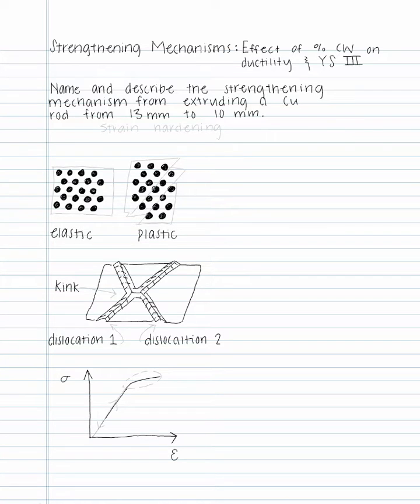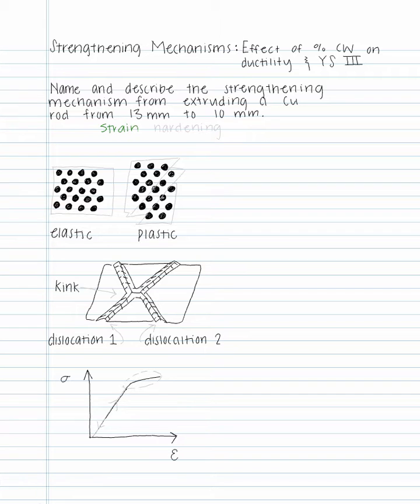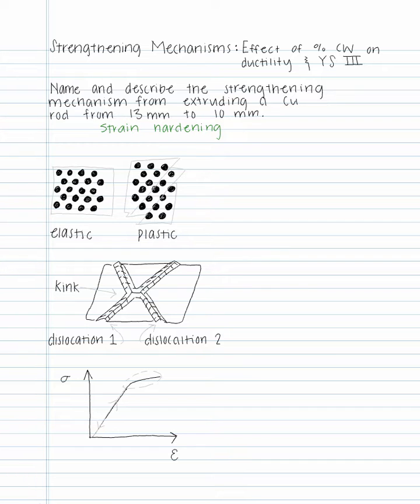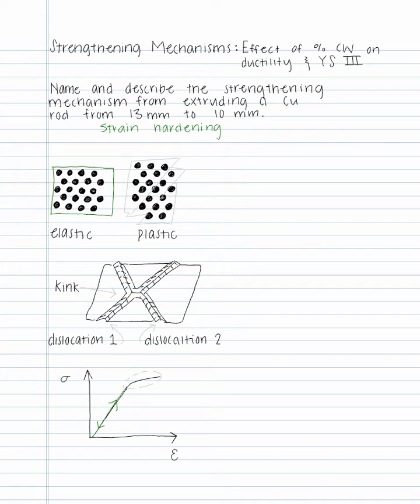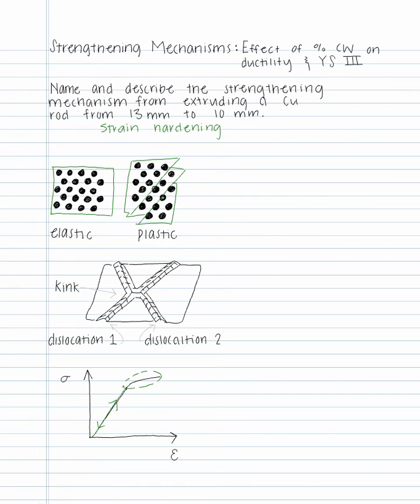4.2 Strengthening Mechanisms: Cold Work 3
This video works a third set of example problems related to cold work.